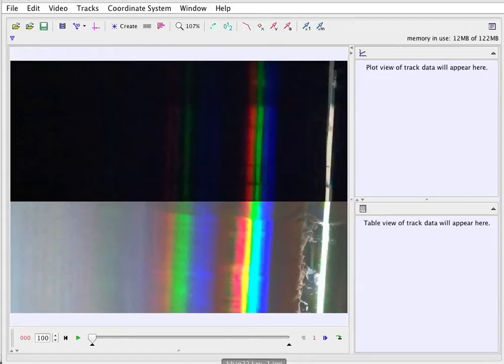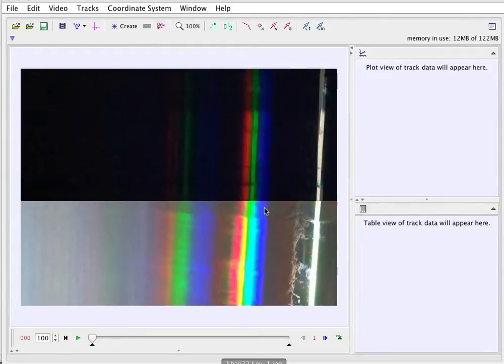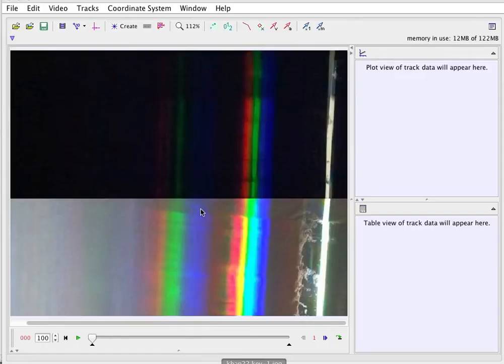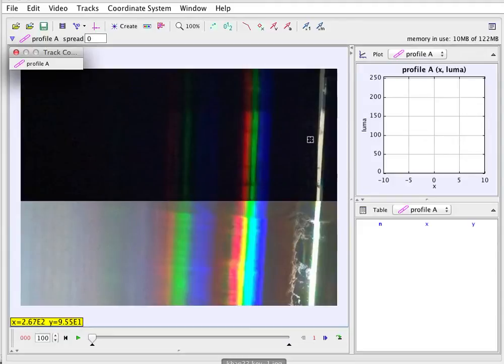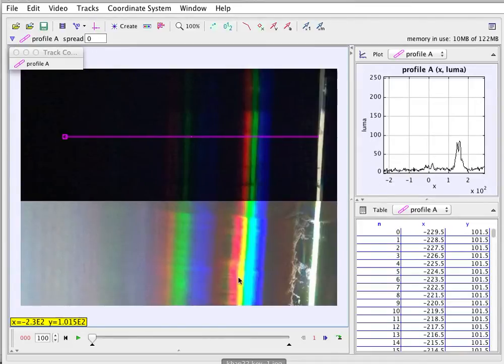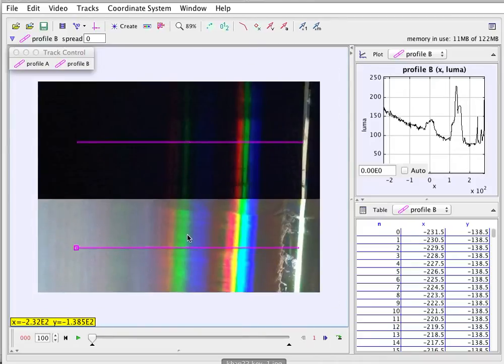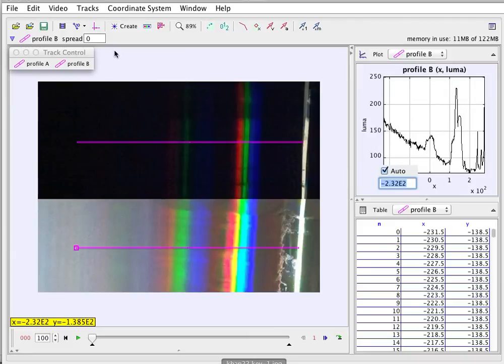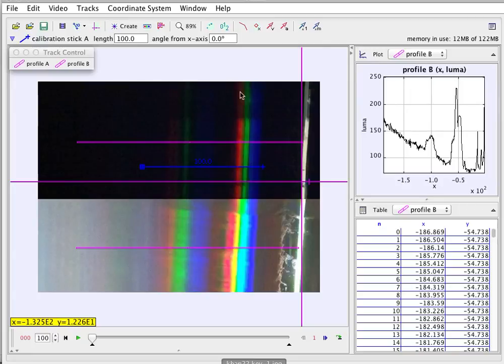Screencast Using Tracker to Find Light Intensities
This is part II of "how do you measure light"